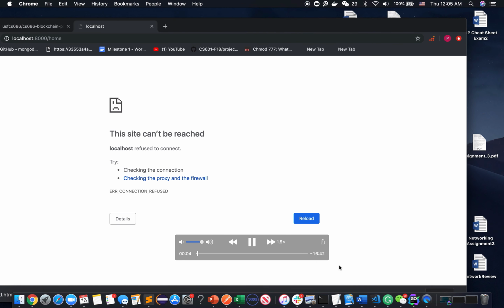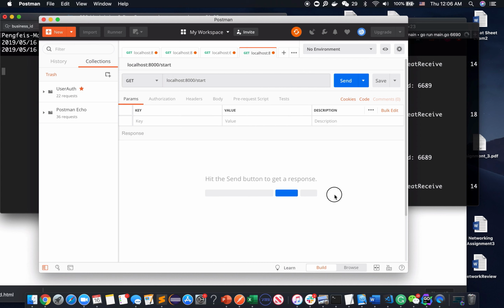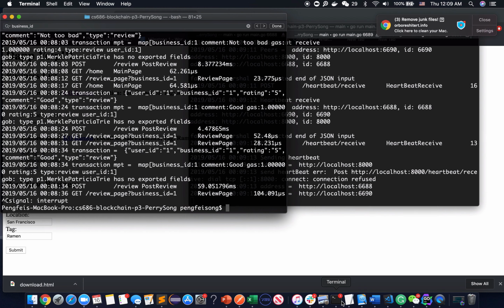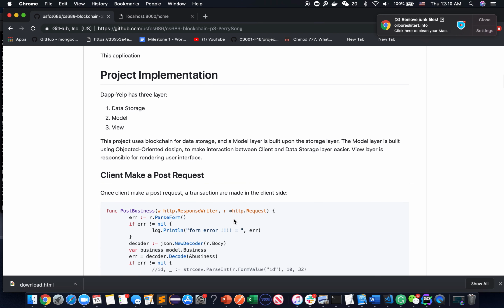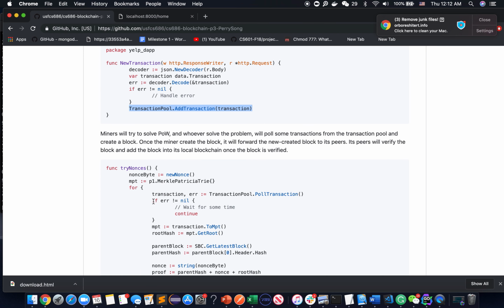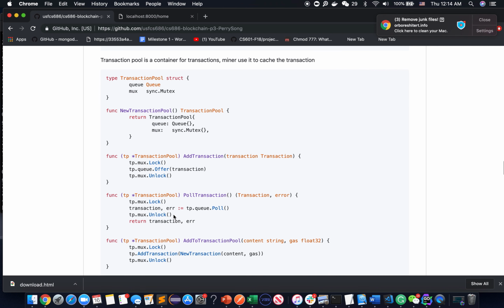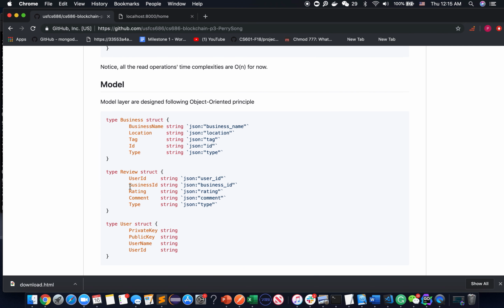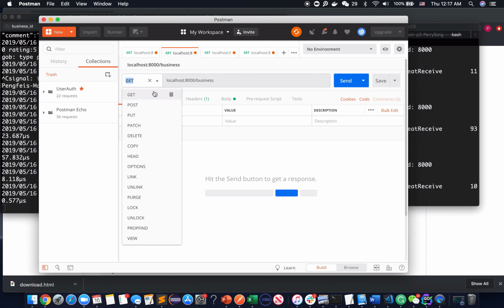CS686 blockchain final project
This is final project demo for CS686